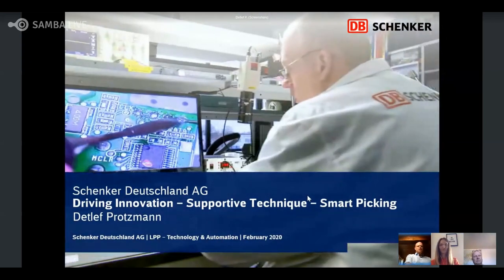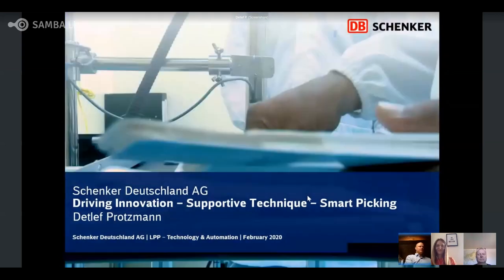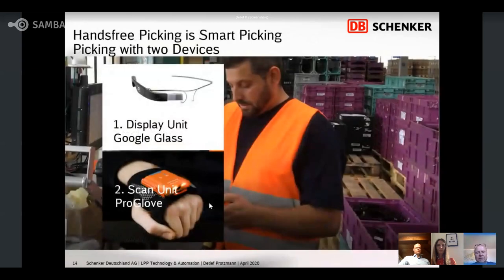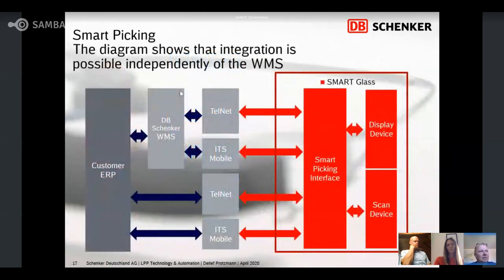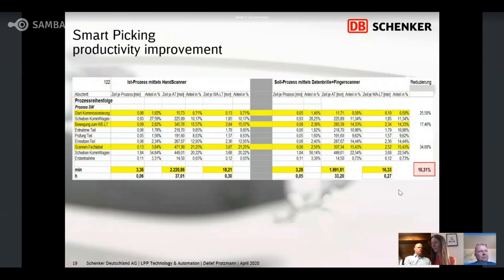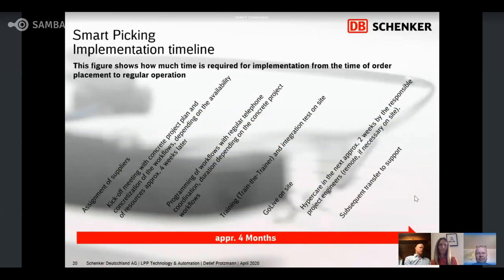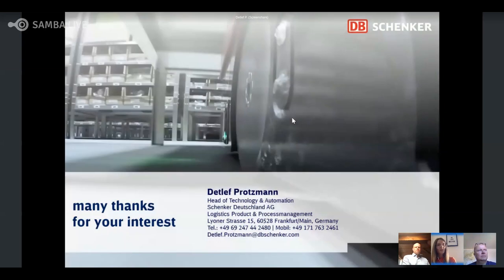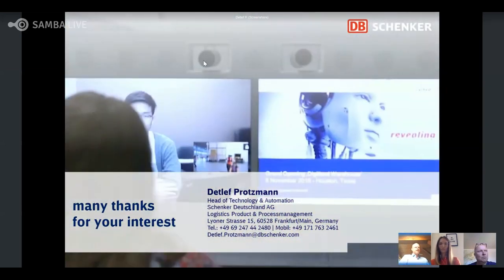Picavi Smart Picking @ DB Schenker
DB Schenker uses a visually guided picking process for order picking at its logistics locations in Bremen and Rodgau.
If you want to know why the company decided to use pick-by-vision, what successes are achieved with the solution and what effects the technology has on the workflow, then this webinar is the right place for you.